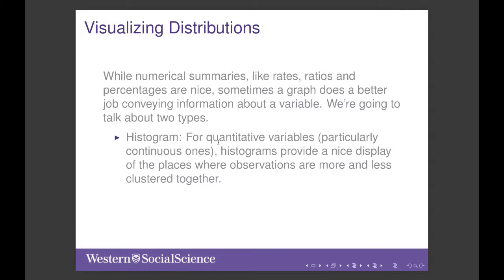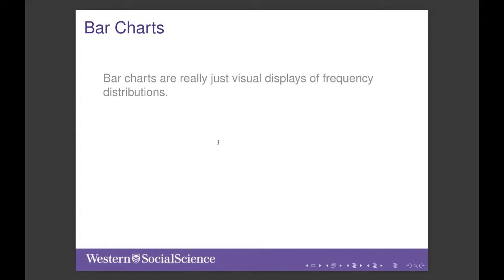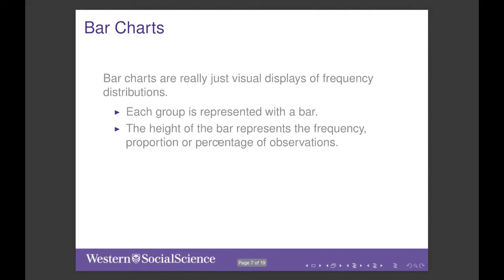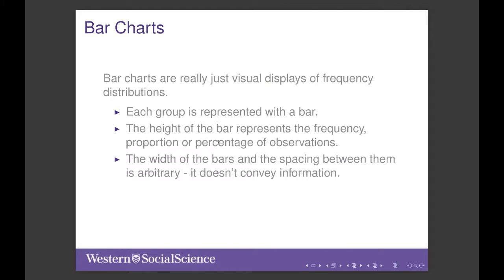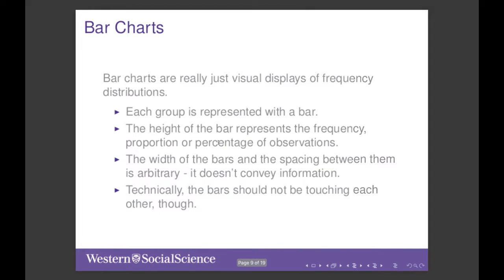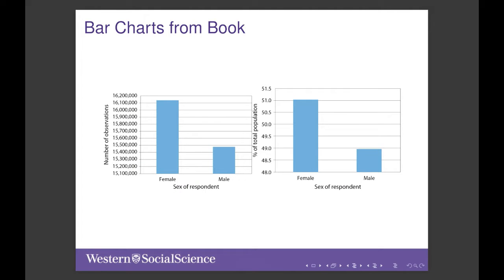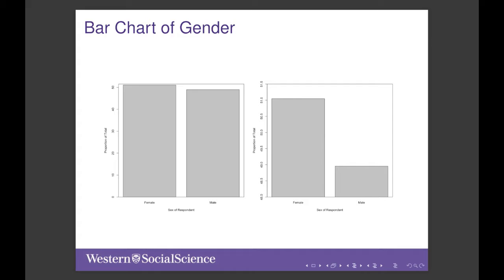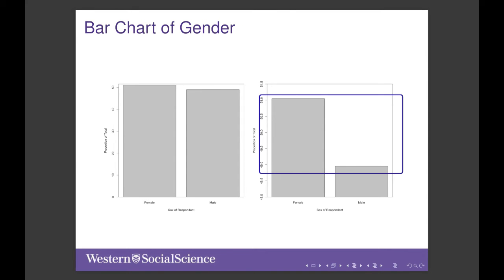Visualizing Data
This video describes visualizing data, as covered in "Introduction to Statistics for Canadian Social Scientists, 3ed" by Mike Haan and Jenny Godley.  I use this video in POLSCI 9590A "Introduction to Statistics" at Western University.